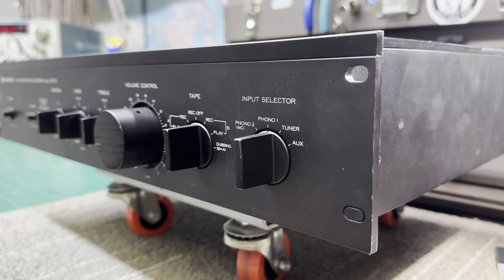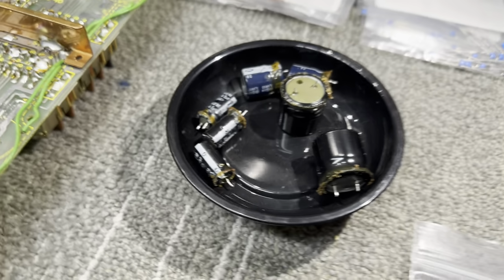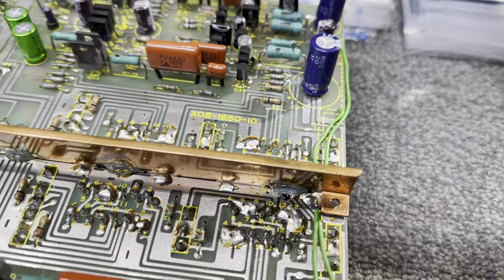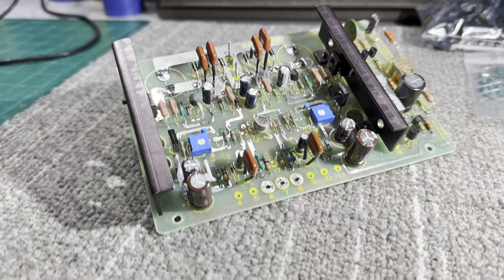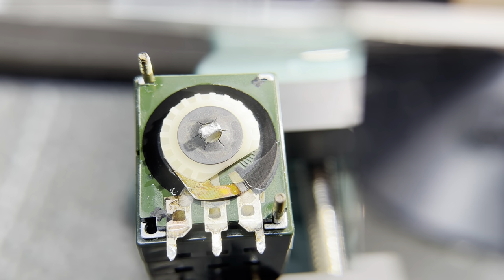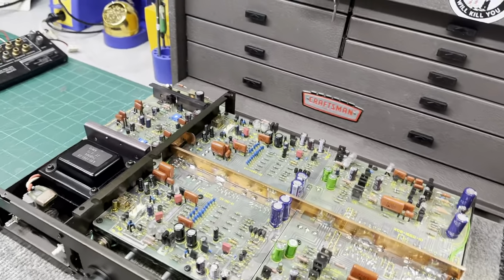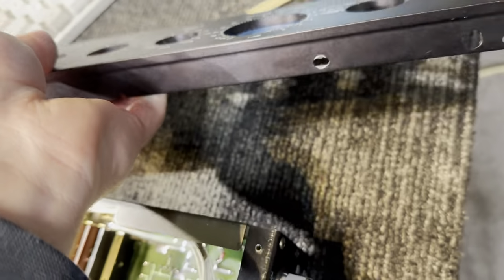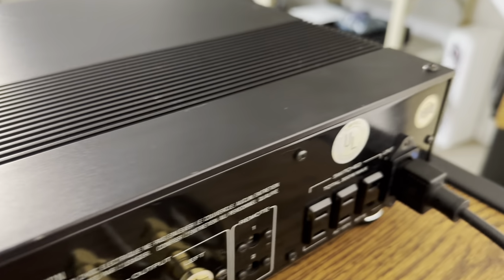Kenwood L-07CII Preamplifier Restoration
Being the matching preamp to the L-07MII’s I recently restored, this L-07CII preamp received the same restoration treatment. Everything from input to output was overhauled, with no stones left unturned. I’m happy to have this video as a bookend for the L-07MII video as it completes the set.

Sorry for the extremely long-format video… I tried to condense what was done down to a video that would be palpable for most people, but a video pushing over 50 minutes was the best I could do. This restoration was an extremely long and comprehensive job, and even this video hardly shows low long it took to get the job done.

As always, I truly appreciate engagement whether it be a like or a comment on the video. I try to answer all comments too!